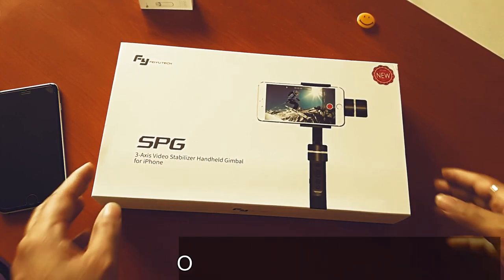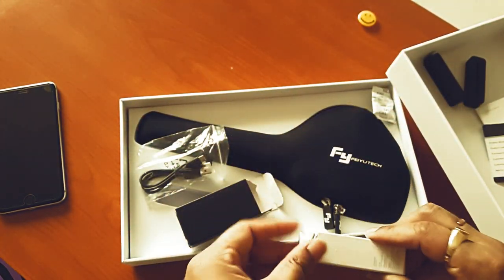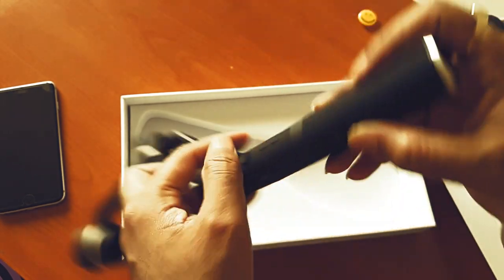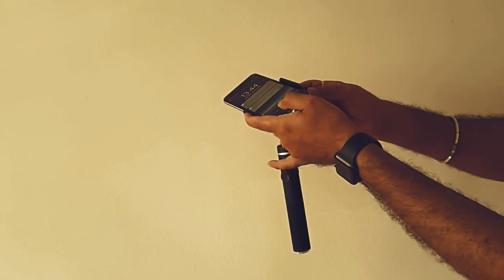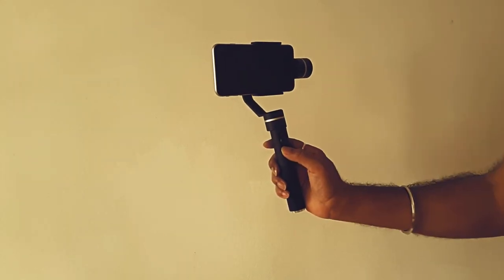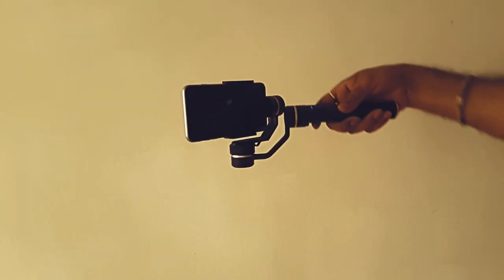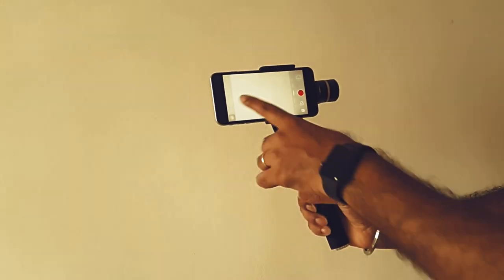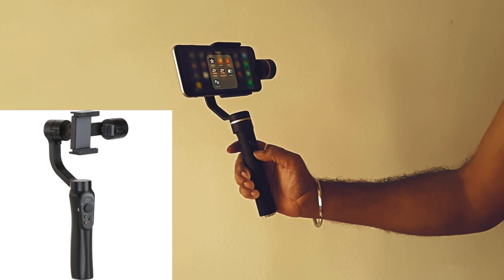FeiyuTech SPG 3-Axis Gimbal (Splash-Proof Version) - Unboxing and Review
FeiyuTech SPG 3-Axis Gimbal (Splash-Proof Version), with Smart Portrait Mode, Precisely Adaptable for iPhone, Samsung, HUIWEI Smart Phones GoPro HERO5 and Sports Cameras, 360 Degree Limitless Panning

I purchased this product from 7daysdeals.com store in Singapore. Its exclusive for camera and its accessories.
Address:
Parklane Shopping Mall
35 Selegie Road #02-16
Singapore 188307

and from most popular online shopping portal.